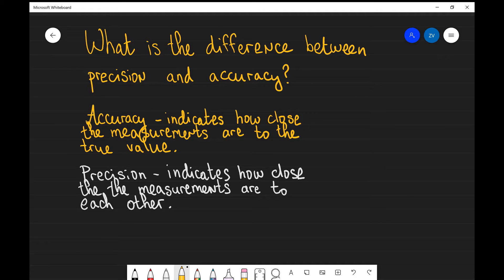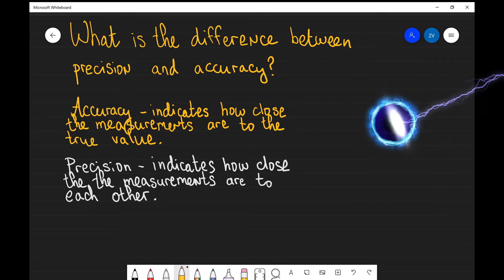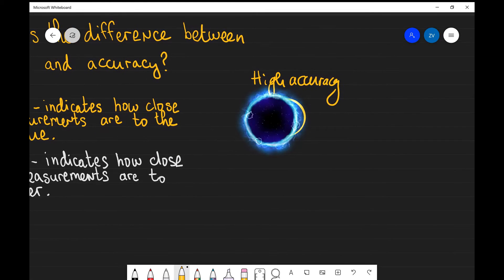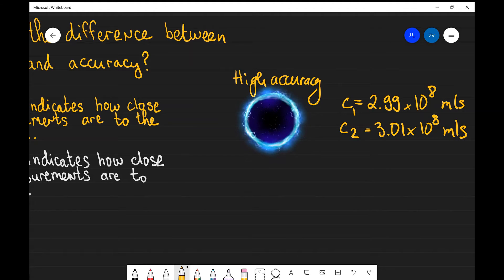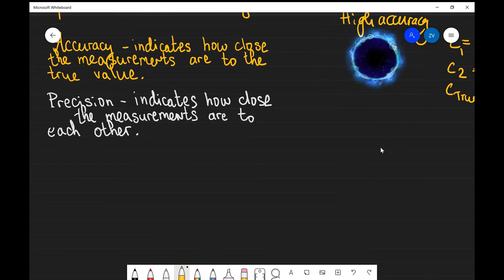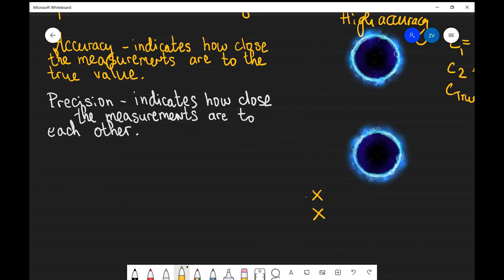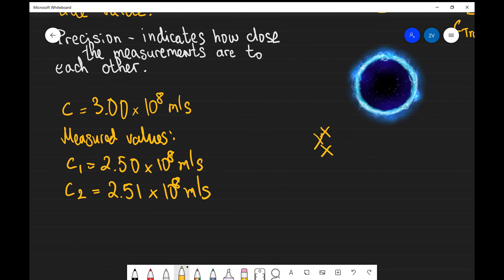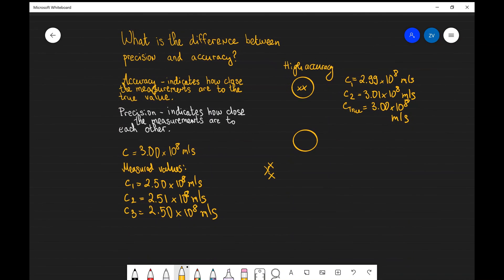A Level Physics: The difference between precision and accuracy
What is the difference between precision and accuracy?